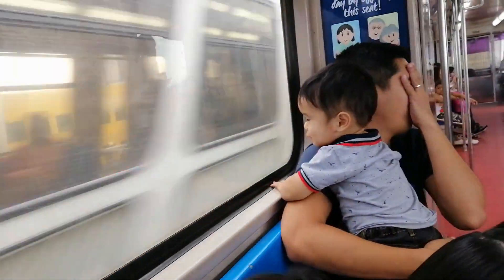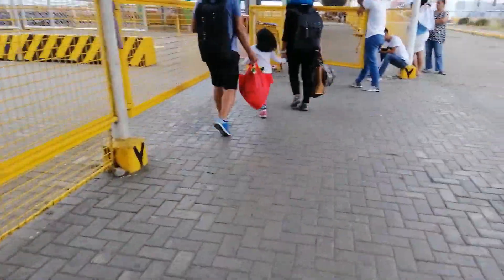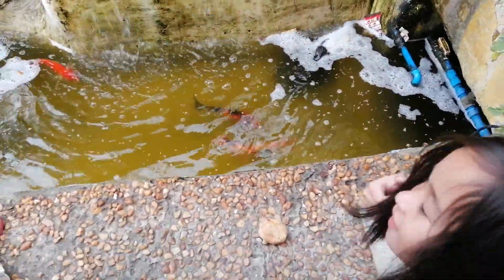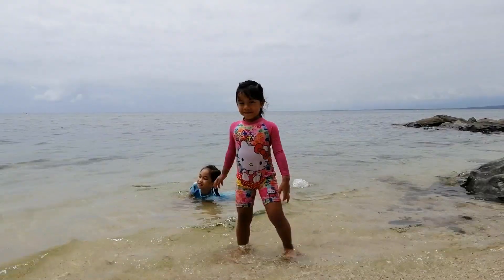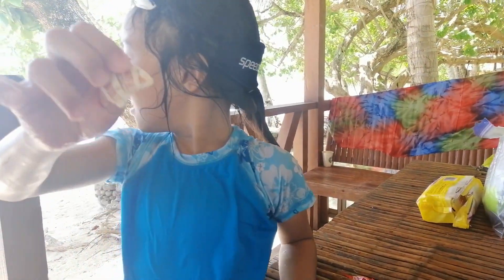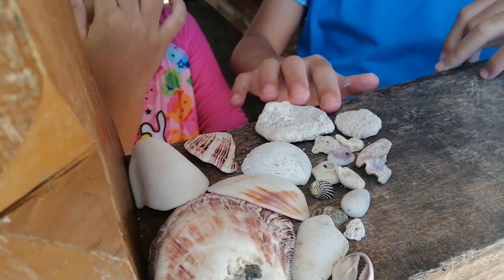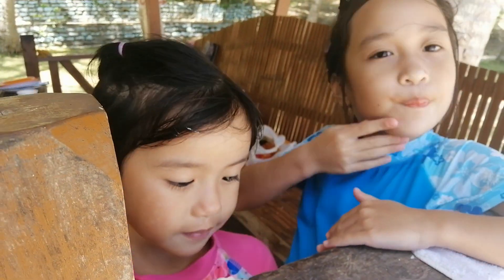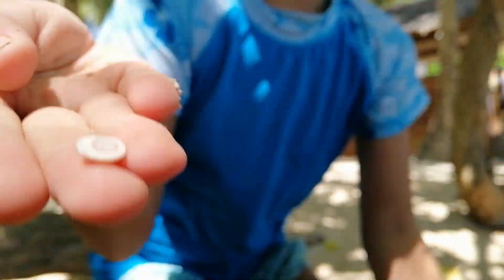BULAKLAK BEACH, MINDORO | Unexplored beautiful beach in Pinamalayan!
Pumunta kami sa  beautiful Bulaklak Beach in Pinamalayan, Mindoro.
We enjoyed swimming, collecting shells, playing in the sand and just spending time with our family and friends. Enjoy our video!
Paano pumunta sa BULAKLAK BEACH? (How to go there):

From Manila, take a bus bound to Batangas Port in Gil Puyat (Buendia).
Fare = Php200
Travel Time = Approx. 1.5 – 2 hours, depending on the traffic situation

In Batangas Port, buy a ferry boat ticket in the terminal bound to Calapan Port
Fare = Php169 + Php25 (terminal fee)
Travel time = 2 hours

In Calapan Port, walk straight to the van terminal, few meters from the jump-off area and look for a van bound to Pinamalayan.
               Fare = Php60
Travel time = 1 hour

ASK the driver to get you off in the Pinamalyan town proper where you can take a tricycle to Bulaklak Beach Resort, this is only a couple of minutes ride.

Our other Family/kid friendly Travel Videos